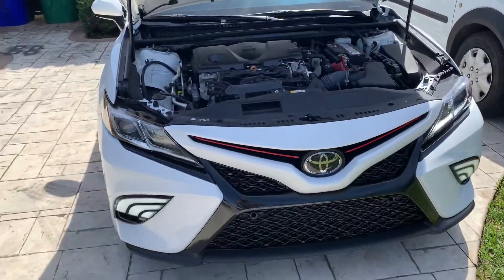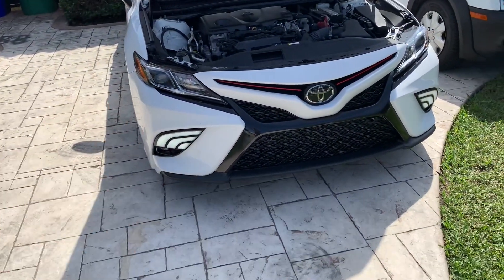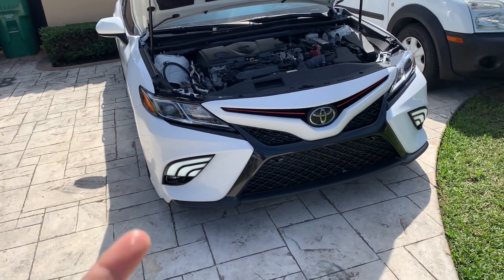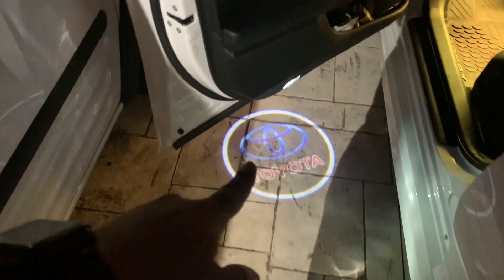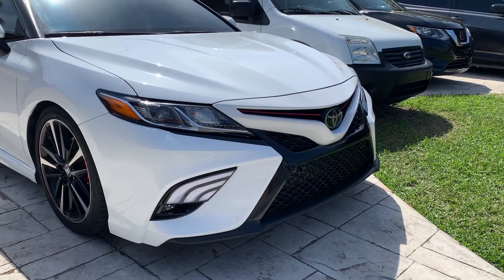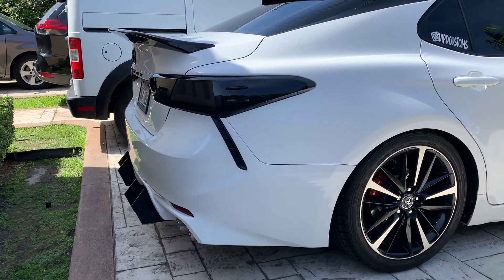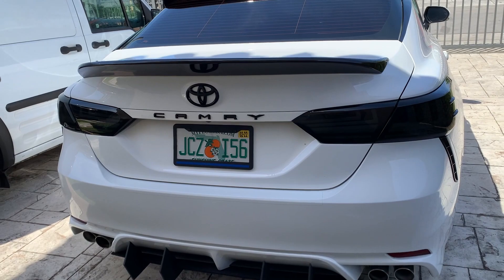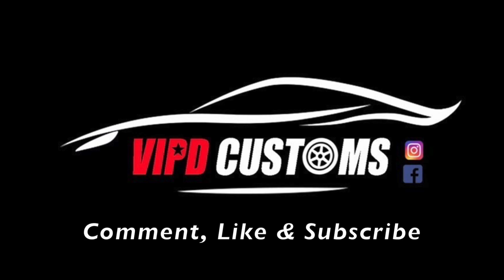DRL install on the Toyota Camry !!!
instructional video of drl from cuztom_tuning wiring install

@cuztom_tuning FB/IG

LED DOOR PROJECTOR : 4 PCS Compatible Toyota Door Logo Lights Projector LED 3D Shadow Ghost Light For Toyota Highlander/Camry/ Prius/Sienna/Tundra/Venza/4 Runner Puddle Light Accessories